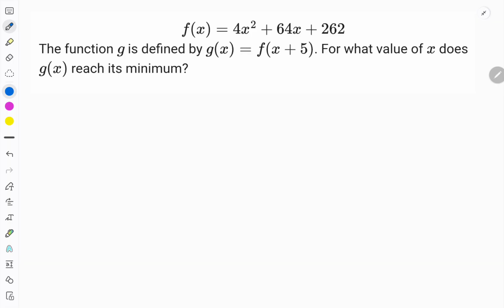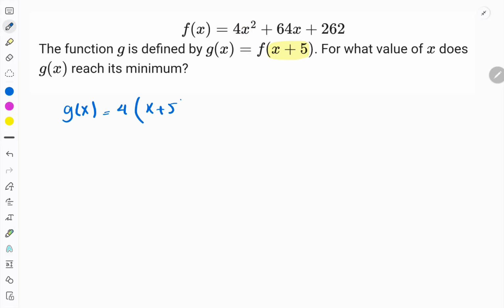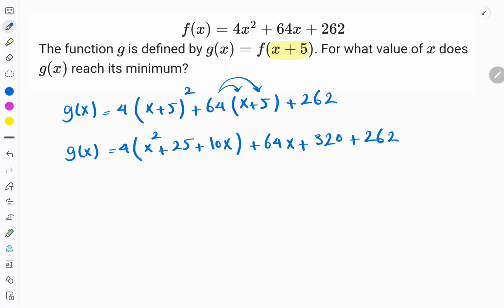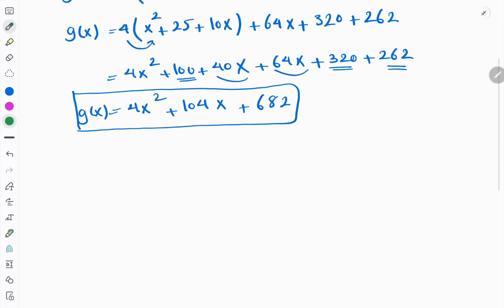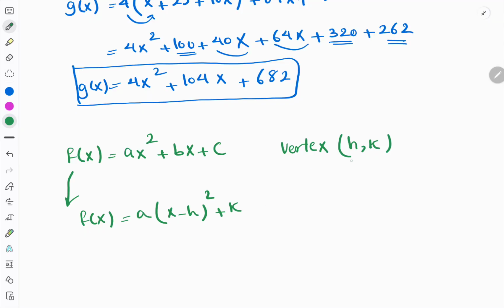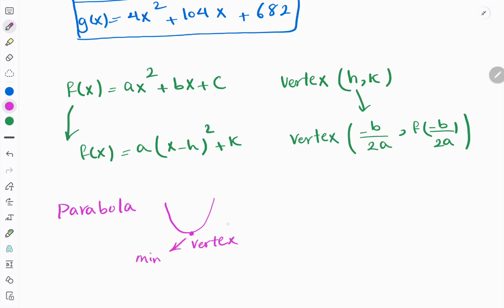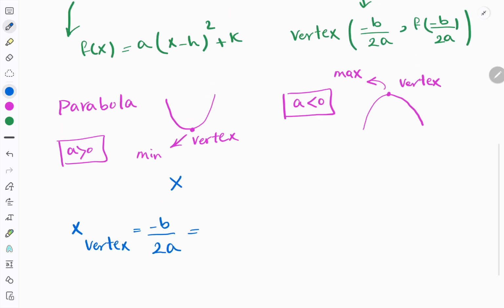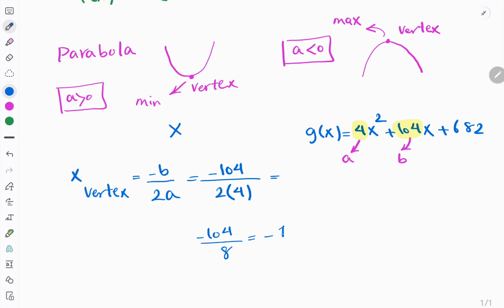SAT Math Question | Quadratic Function Minimum Value Explained Step by Step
📘 SAT Math Question – Quadratic Function Minimum Value 📘

In this video, we explore a tricky SAT exam question involving quadratic functions and transformations. You’ll learn how to analyze the function, find the minimum point, and understand the shift when defining g(x)=f(x+5). This type of problem is very common on the SAT, so mastering it will boost your confidence and help you save time on test day!

👉 Try solving along the way before I show the explanation — this will help you sharpen your problem-solving skills.